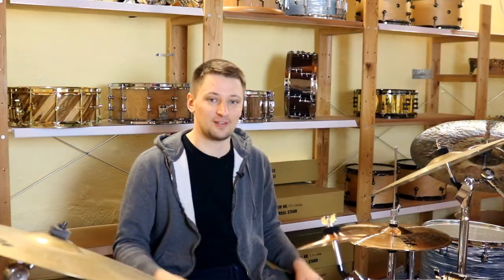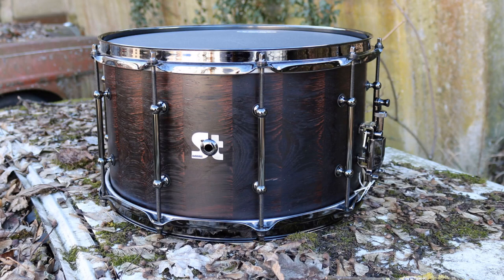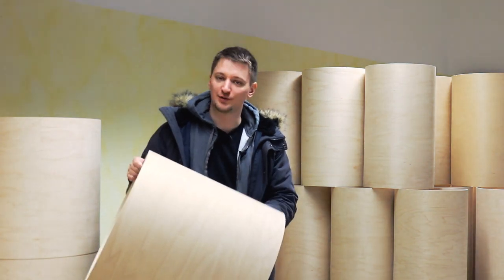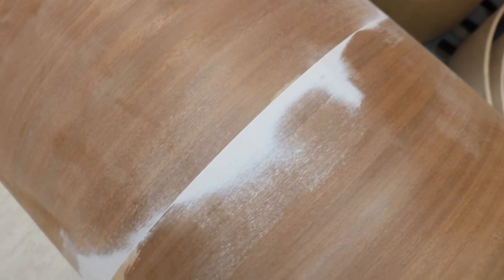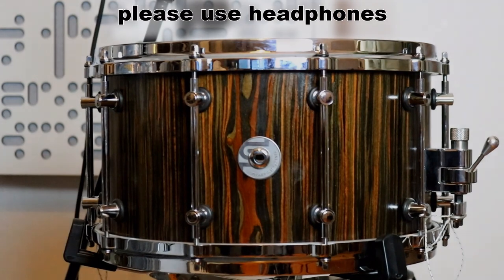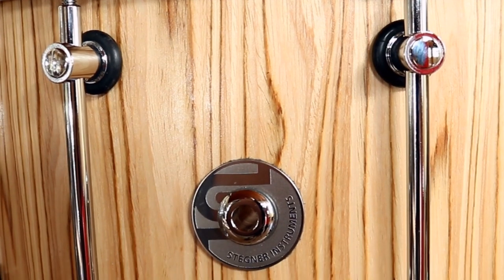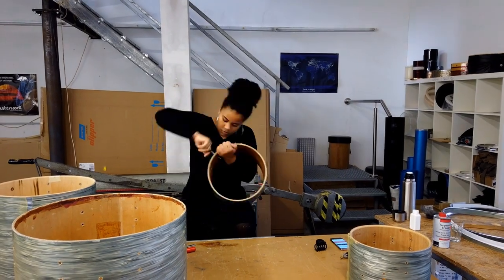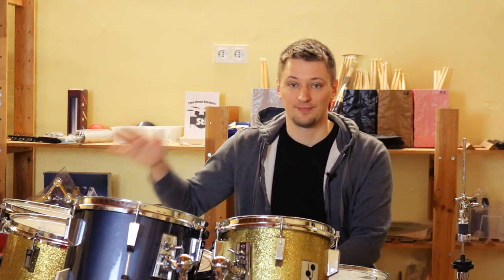Everything St drums can do!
In this video we show all the different products and services we offer.
From drumparts to customdrums to repairing used drums: you can count on us!

0:00 intro
0:35 selling drumparts
0:54 custom drums
1:29 drums and drumparts on a budget
2:08 budget shells
3:47 Stegner Instruments
5:51 workshop
6:33 outro